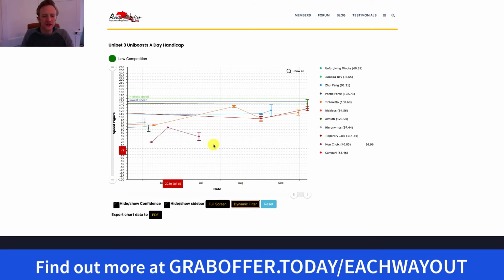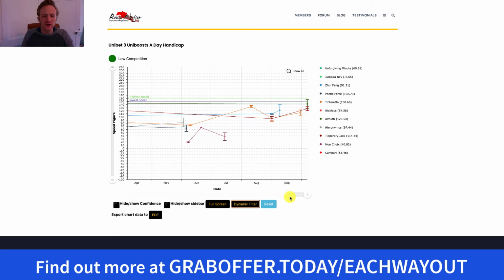Each-Way Outsiders provides Today's Horse Racing Tip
Today's horse racing tip is provided by Each-Way Outsiders.